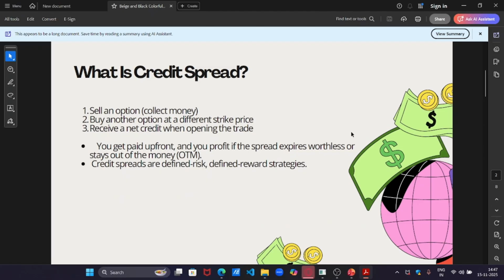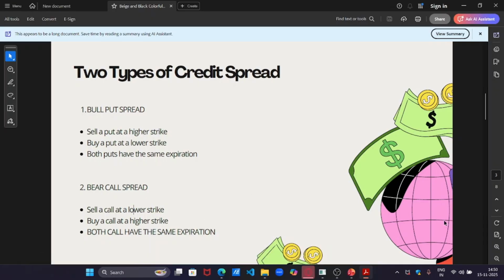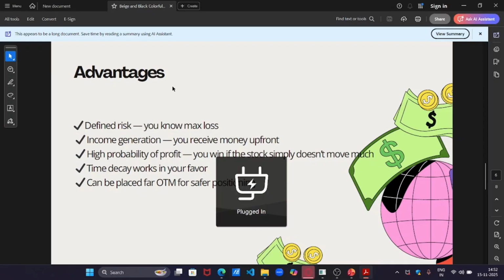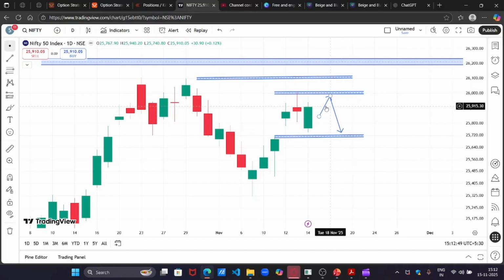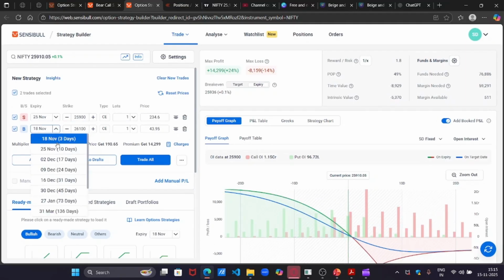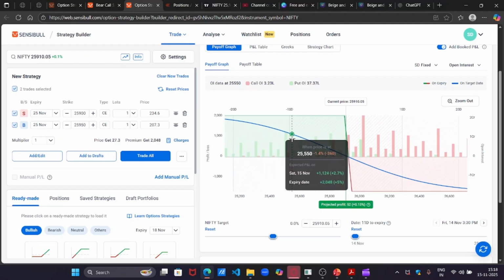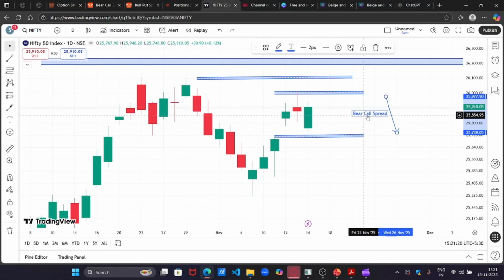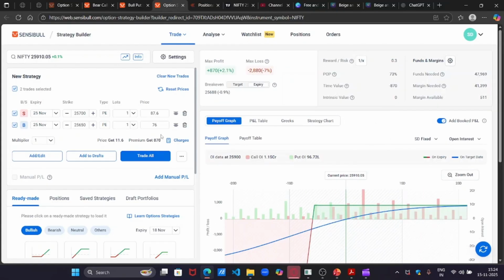Credit Spreads Made Simple Investing for Beginners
We are not SEBI registered. This video is for learning purpose only.